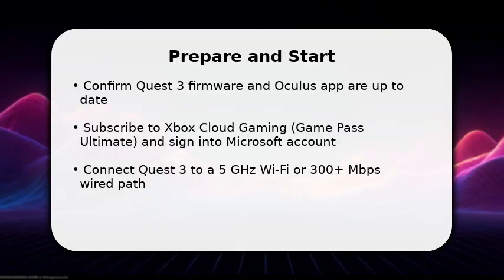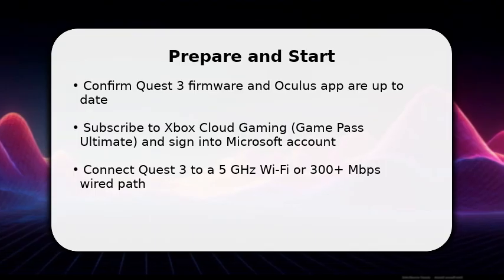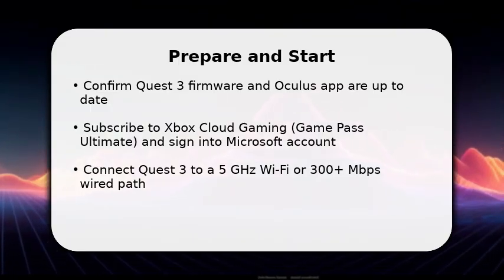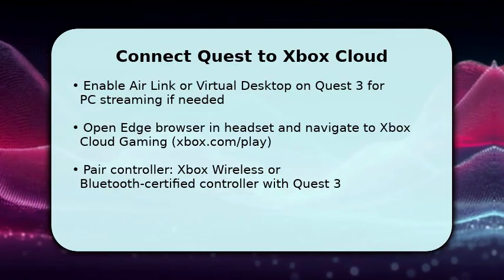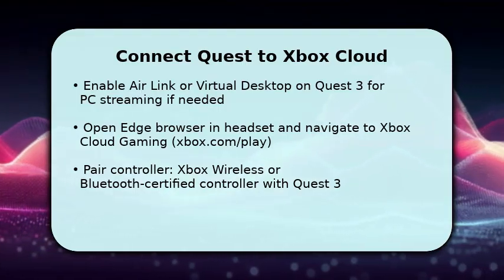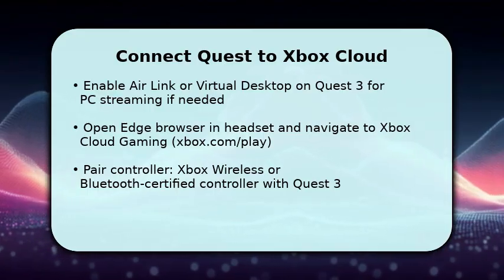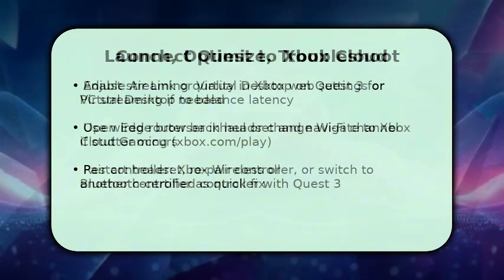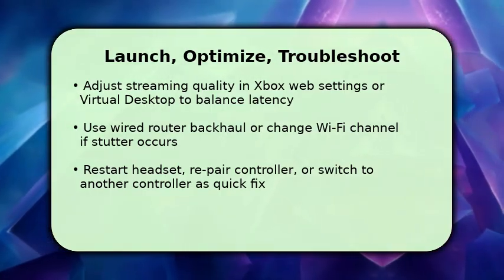How to Use Xbox Cloud Gaming on Quest 3 (updated)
Dive into the world of Xbox Cloud Gaming on your Windows PC. This video tutorial provides step-bythy guide to set up and start streaming games directly from Microsoft's cloud library onto a compatible Q3 device, ensuring smooth gameplay with high definition graphics.

Xbox Cloud Gaming, Windows PC compatibility, streaming Xbox Games,